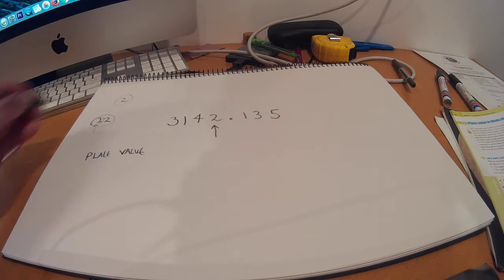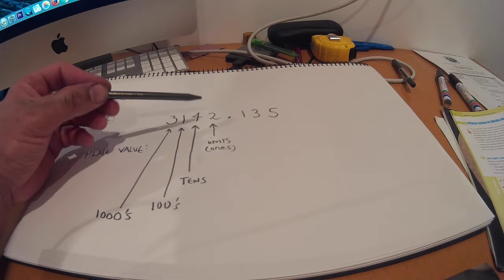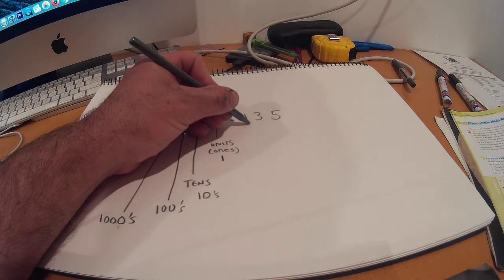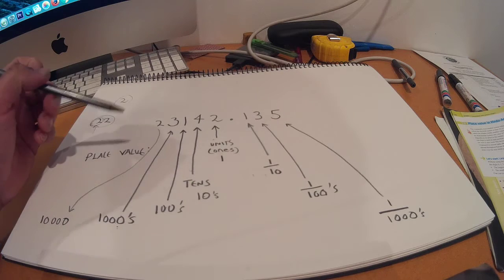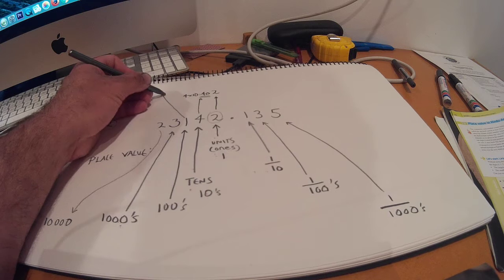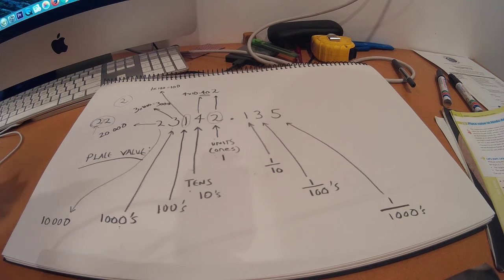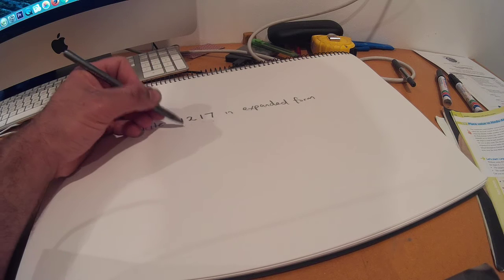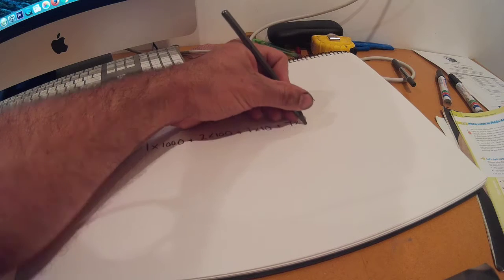yr 7 Place Value